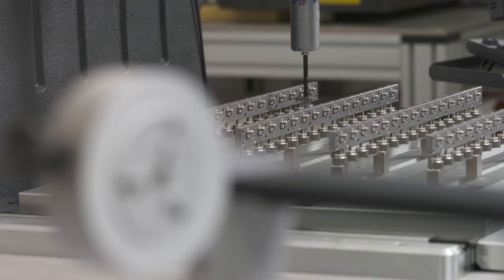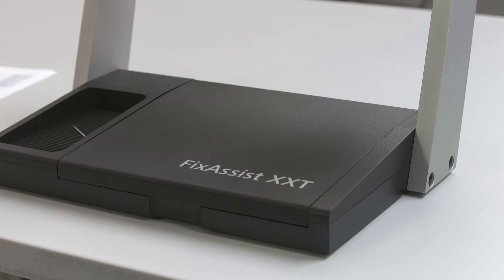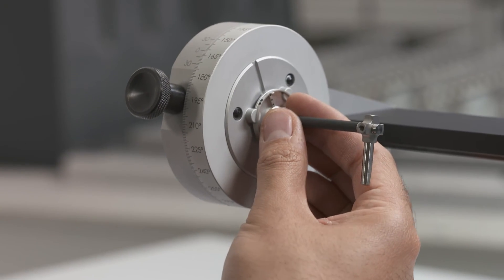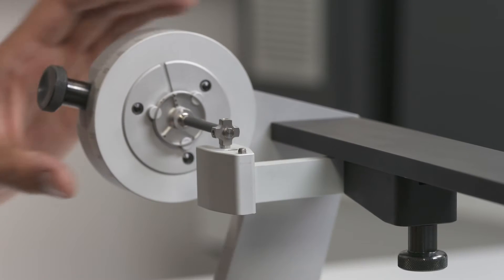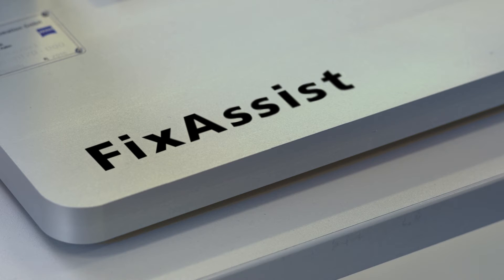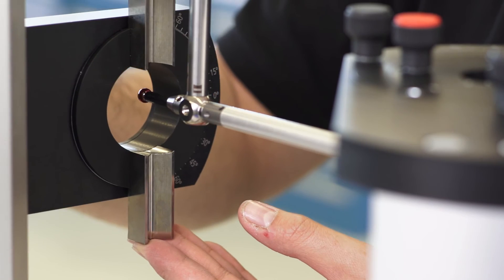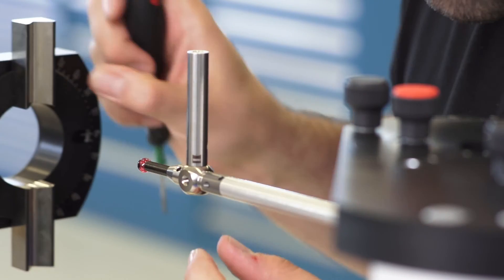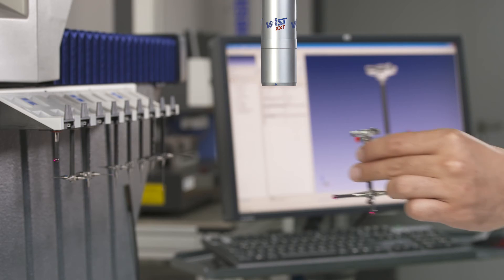Tip 3: Alignment devices simplify the design of stylus systems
Wir konstruieren innovatives Qualitätszubehör, damit Ihre Messmaschine die maximale Produktivität erreichen kann. Weltweit unterstützen wir Sie bei Konstruktion, Programmierung und Inbetriebnahme mit unserem Know-How.